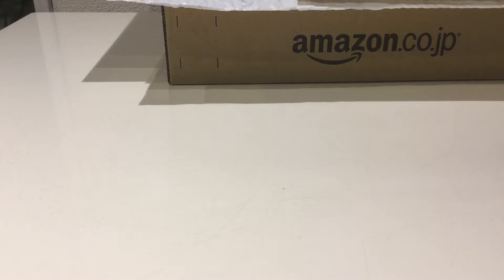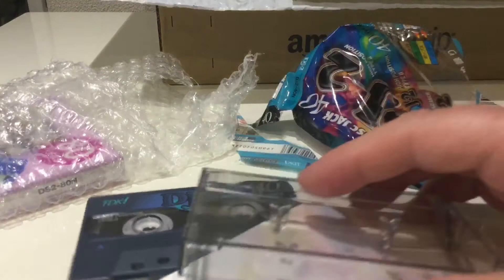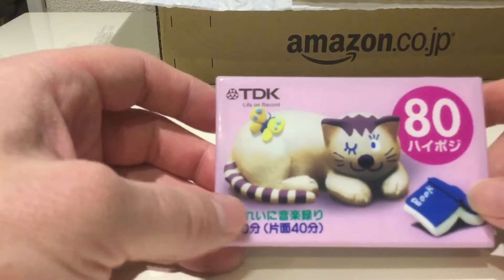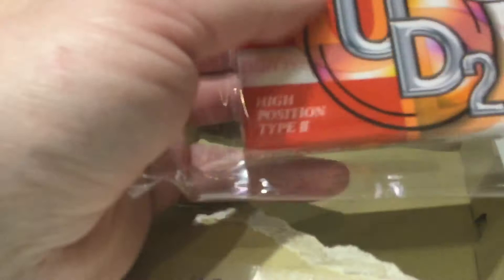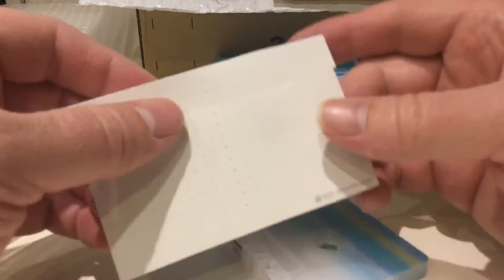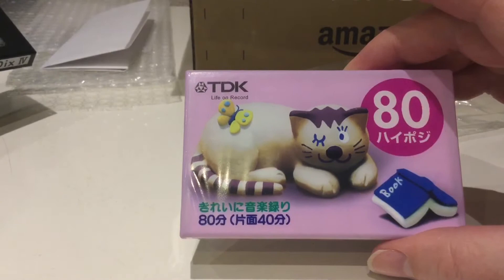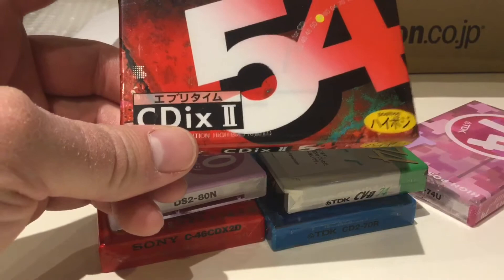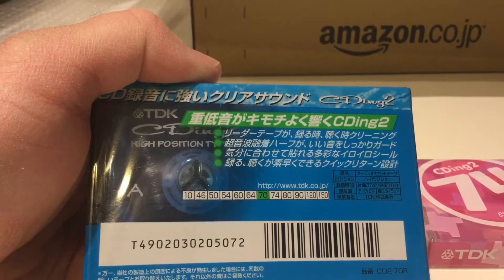Cassette Tape Vintage Audio Review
While making the video, I couldn’t remember ordering the TDK CV-II (green & white wrapper). I’ve gone through my order history and can confirm I didn’t in fact order it. On closer inspection of the wrappers, I found a sticker saying it was complimentary; I’ve ordered several cassette tapes from that company and they wanted to show their appreciation. Nice.